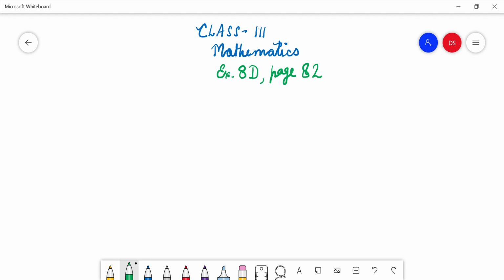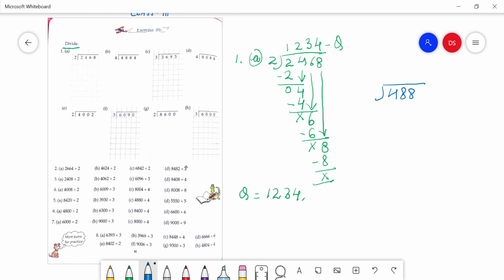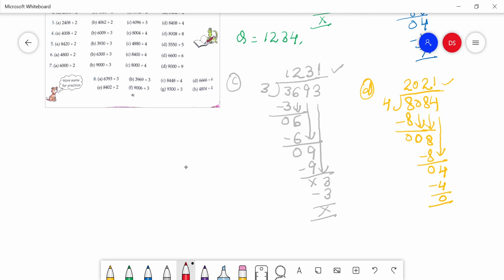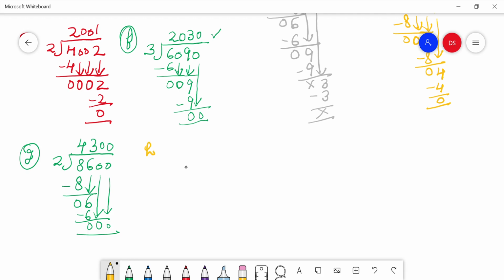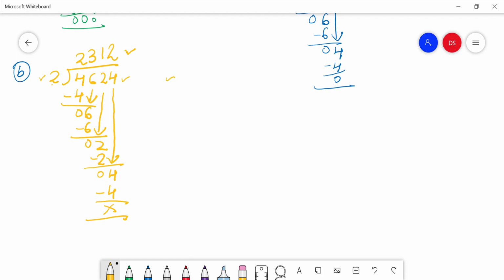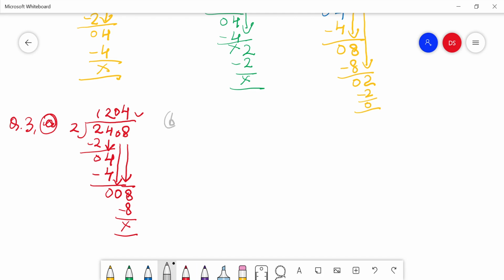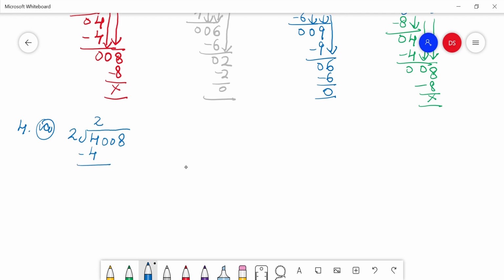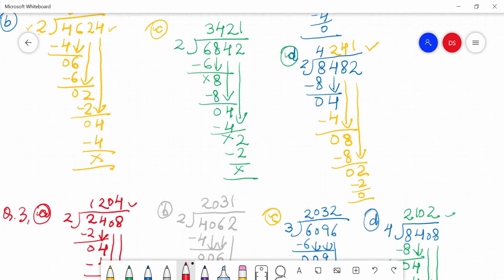Class 3, Mathematics, Exercise 8 D by Poonam Seth